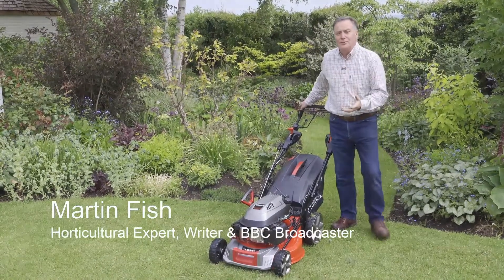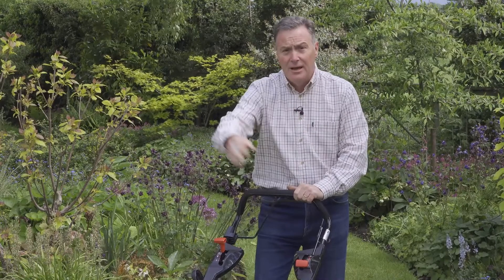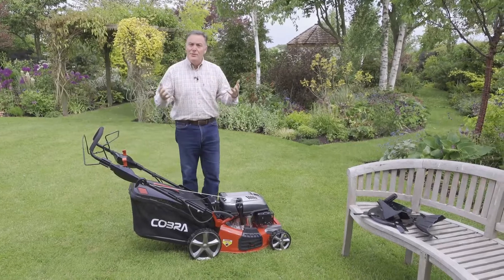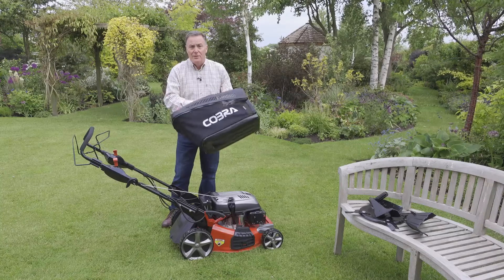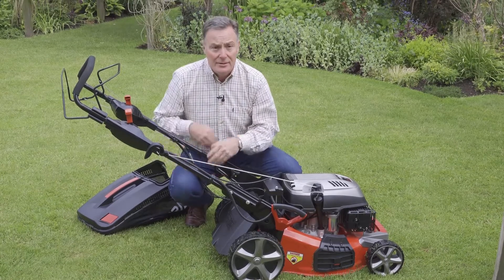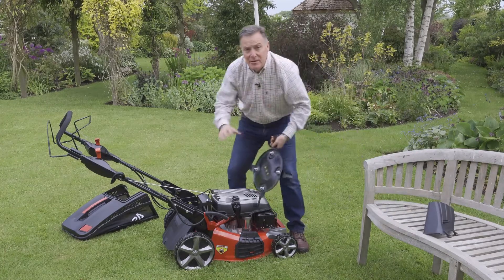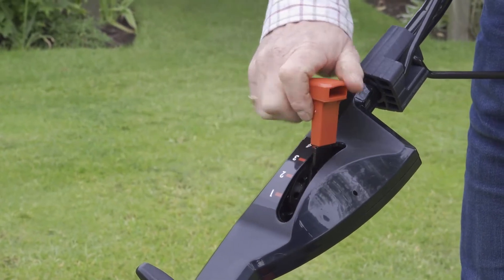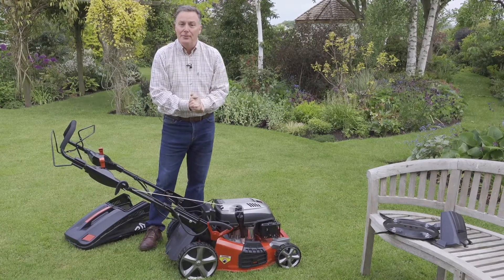Cobra MX484SPCE 1080p